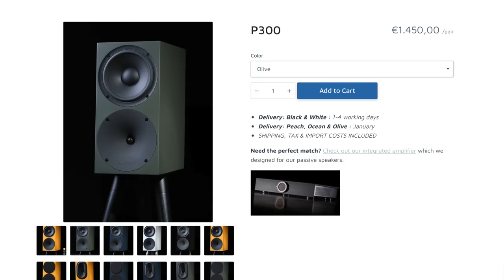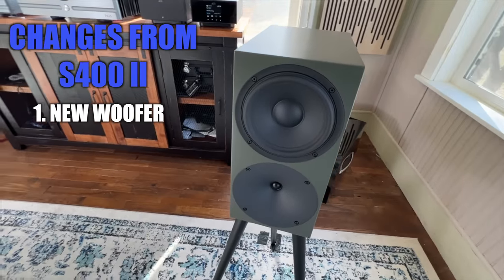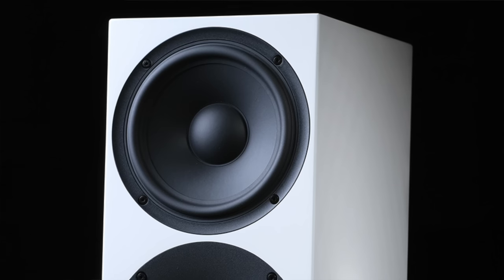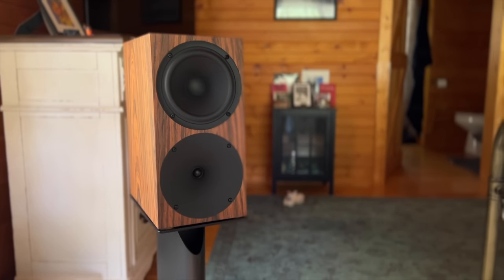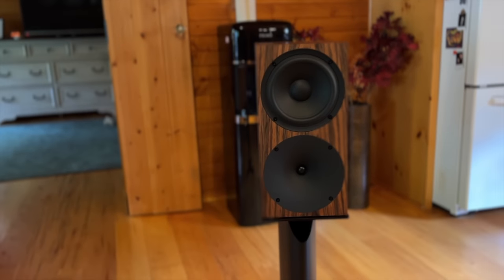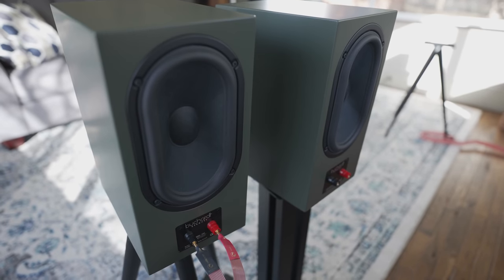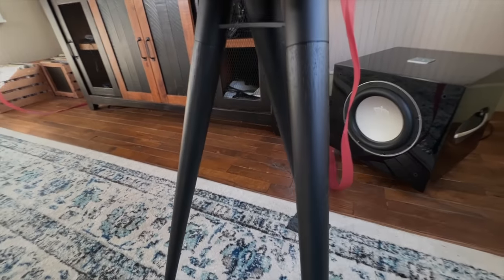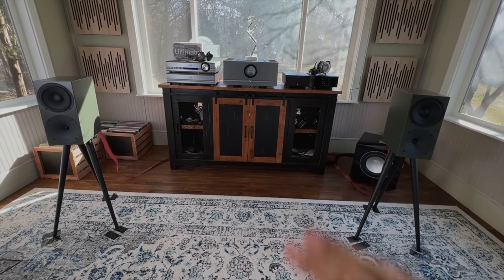EXCLUSIVE! Buchardt P300 Speaker Review. Affordable Instruments of Sound. Plus, VS the S400 II!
Today I review the latest from Buchardt Audio. These P300's are the affordable version of the S400 MKII and they get nighty close to those beautiful speakers. Only three changes were made from the S400 MKII. Teh woofer, the speaker binding posts and the crossover.

These are in the same enclosure as the S400 MKII and use the same bass radiator in the back as well as the same tweeter. The P300 sell for $1500 and are the best $1500 speaker I have ever heard.